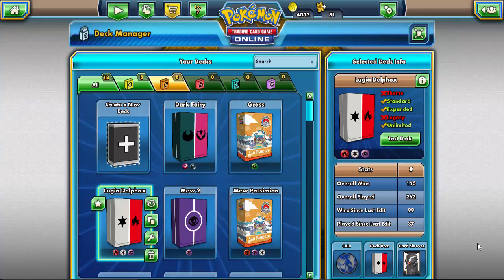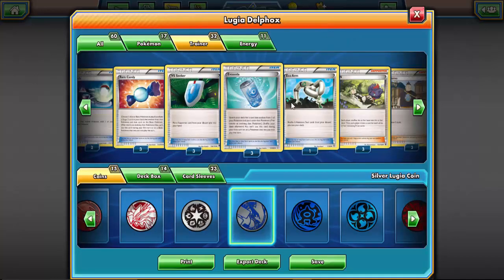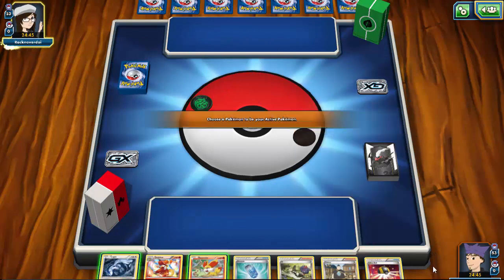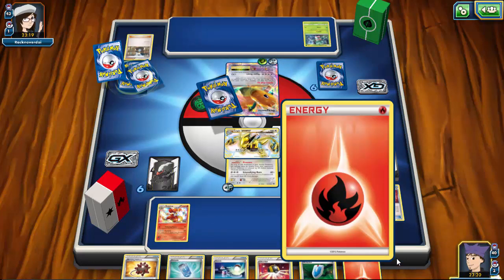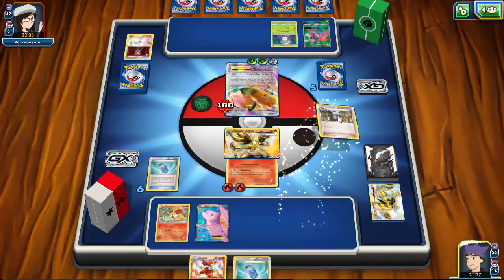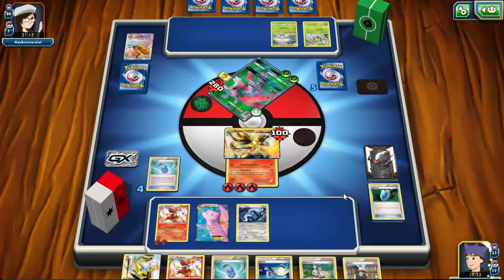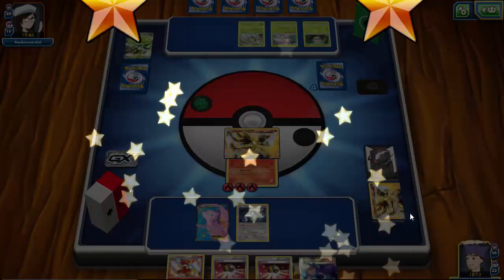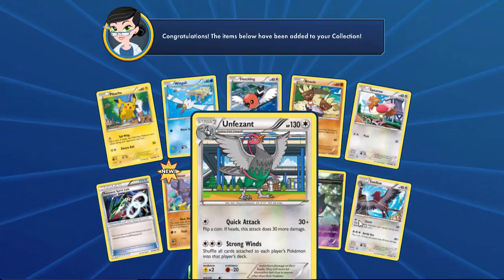Playing With A Lugia/Delphox Deck! | Pokemon TCGO #1!!!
Sorry for the music volume and audio quality,
YO! What's good everyone!? It goes along way to let me know you all like the content and the Channel!

My Ebay Store!